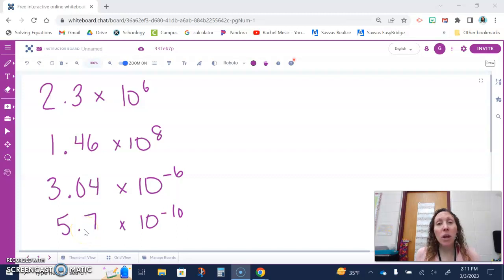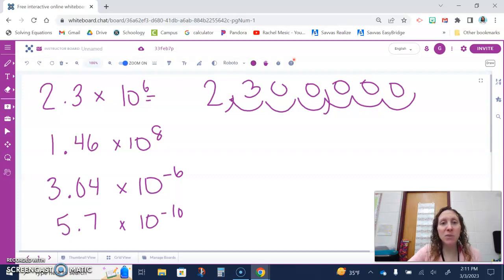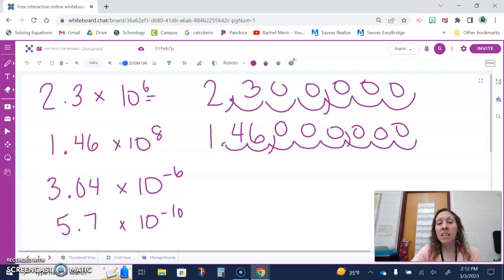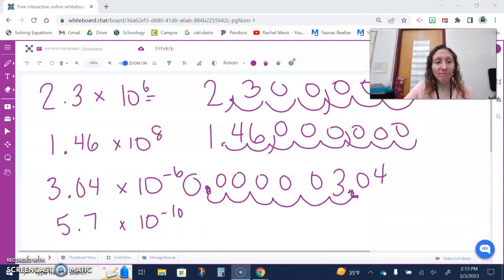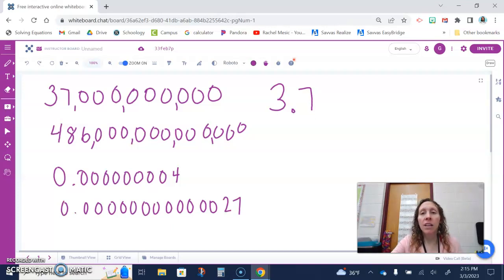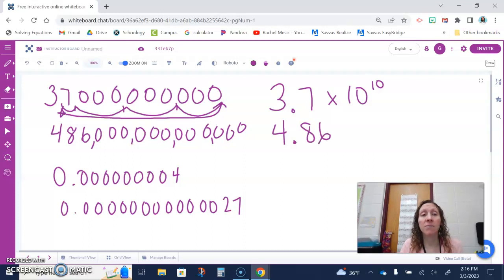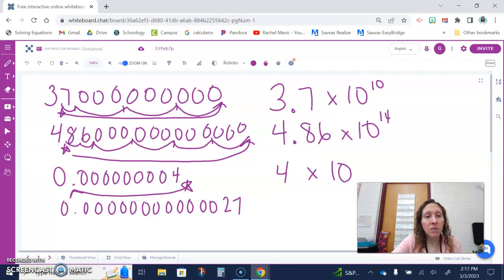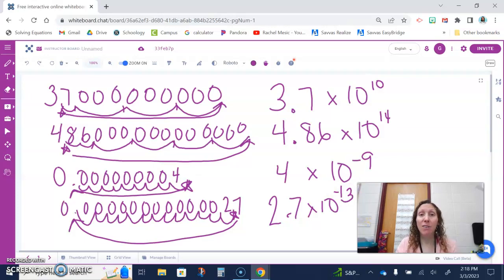Scientific Notation 1